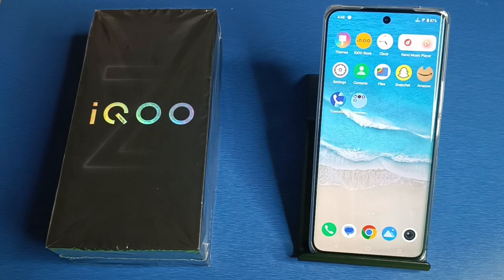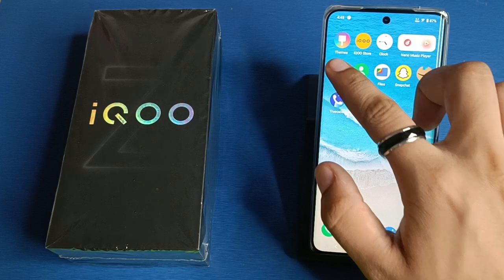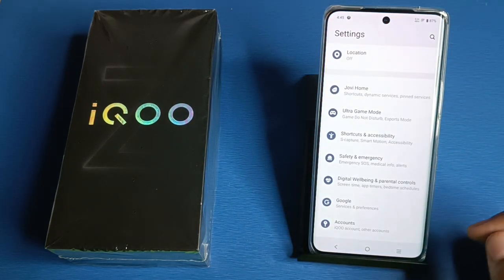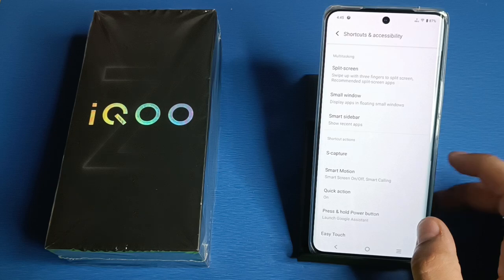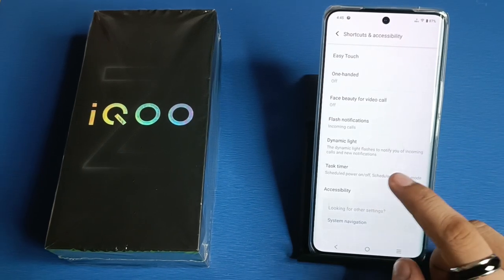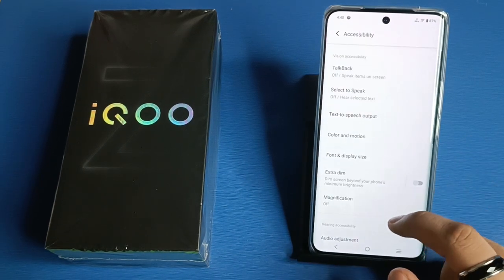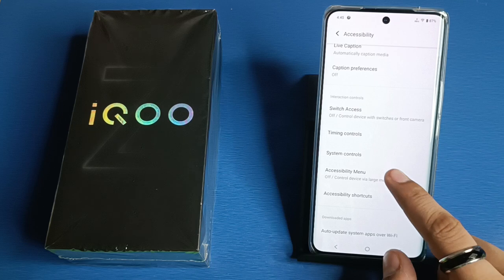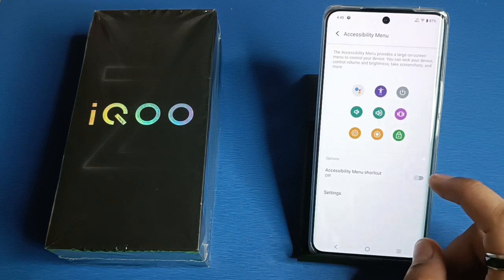IQOO Z9s Pro 5G - Turn Off Accessibility | How to Remove Accessibility on IQOO Z9s 5G